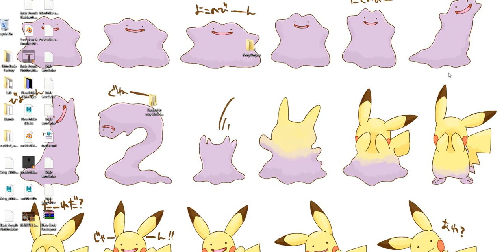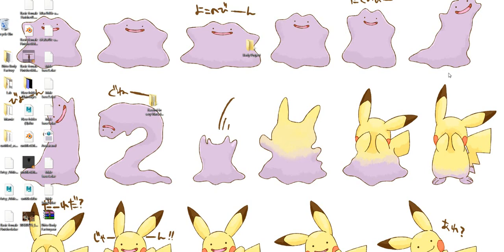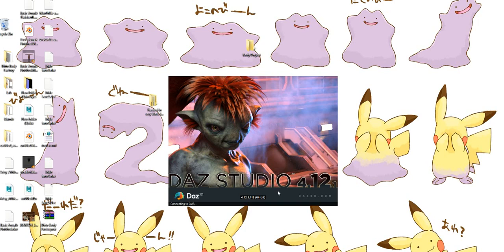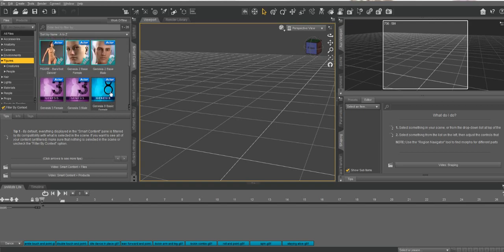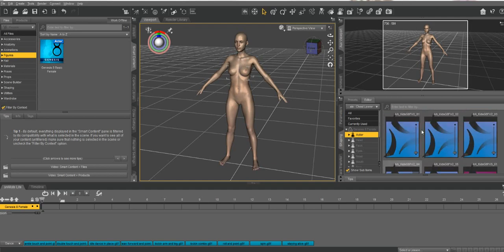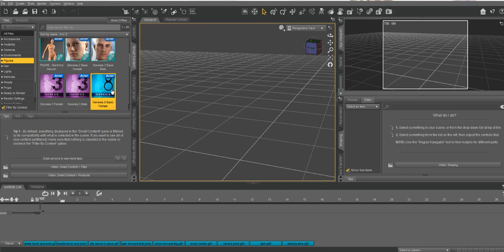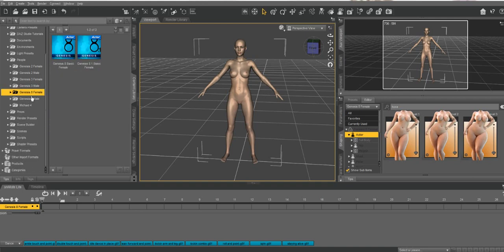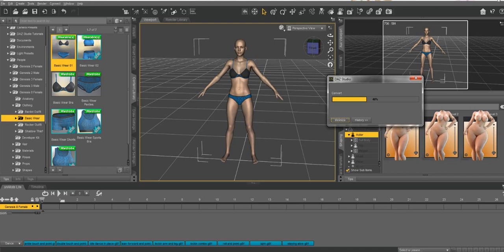How To make a Second life Mesh Body using the Ditto Method- Pt 1: Creating the Master